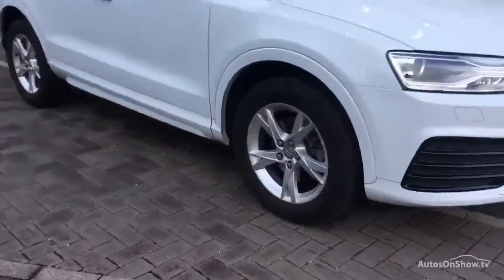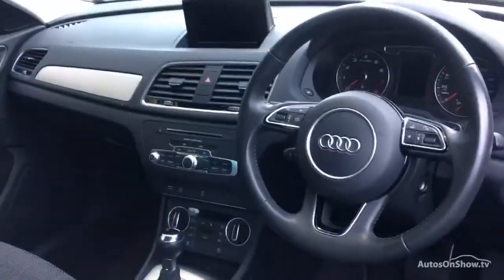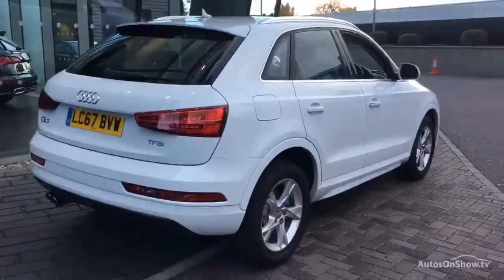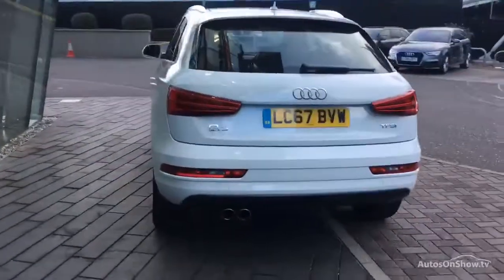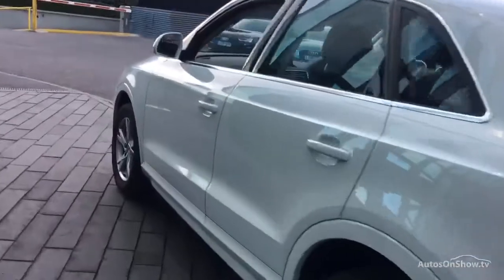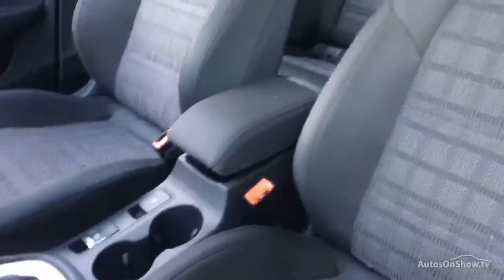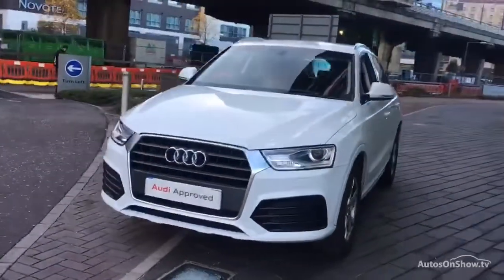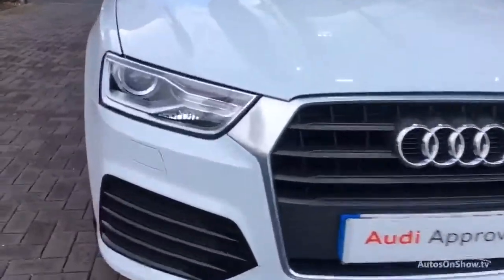LC67BVW AUDI Q3 TFSI SPORT WHITE 2017, West London Audi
2017 AUDI Q3 TFSI SPORT ESTATE PETROL, in WHITE